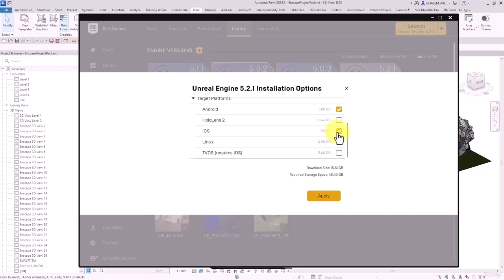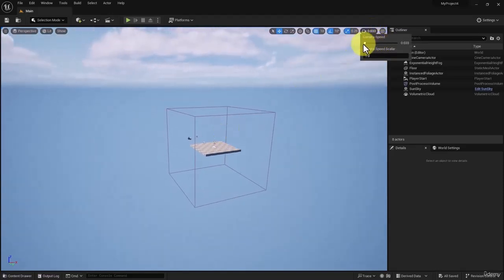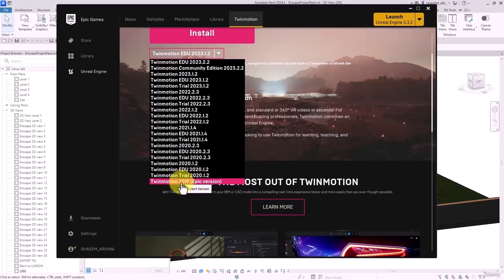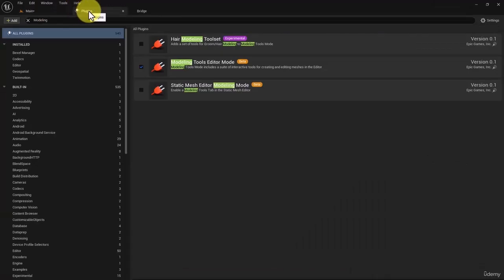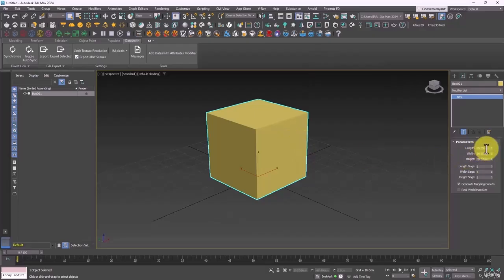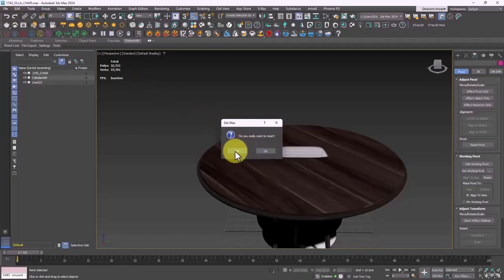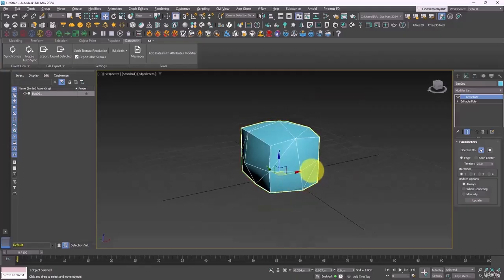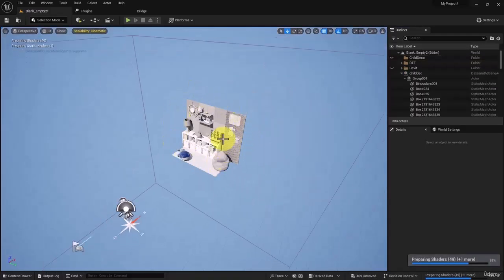Unreal Engine for Architects and BIM Modelers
Do you need to create detailed construction plans in Autodesk Revit?
Do you want to move beyond basic 3D modeling and become a professional BIM detail modeler?

This comprehensive, project-based course focuses on producing precise and construction-ready drawings using Revit. You’ll learn how to manage architectural and structural elements properly, control materials and patterns, and prepare accurate documentation for real projects.

We’ll explore:
🔹 Separation of structural levels from architectural levels
🔹 Modeling and managing floor layers
🔹 Transferring patterns between Revit files
🔹 Difference between Material Tag and Material Keynote
🔹 Working with drafting vs. model pattern types
🔹 Detail items and masking regions
🔹 Controlling Far Clip Offset in sections
🔹 Creating sloped floors using variable layers
🔹 Using AutoCAD details inside Revit families
🔹 Managing object styles and line weights
🔹 Editing assemblies (assign layers, split/merge regions, sweeps, reveals)
🔹 Creating parts for detailed documentation
🔹 Stair calculation rules
🔹 Producing professional construction drawings for stairs

By the end of this course, you’ll be able to generate accurate construction drawings, control detailing standards, and manage complex Revit elements with confidence.

Who this course is for:
• BIM Modelers
• Revit Users
• Architects
• Engineers
• Detail Modelers
• Students preparing professional construction documents

🎁 SURPRISE GIFT!

Share this with your BIM community 🤝
Keep Learning. Keep Growing.
Ghasem Aryani 💚